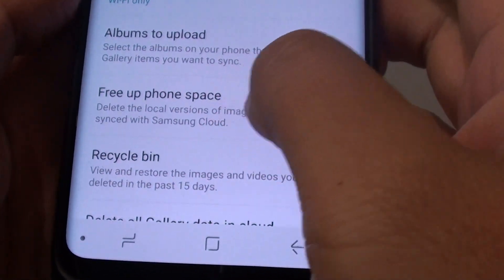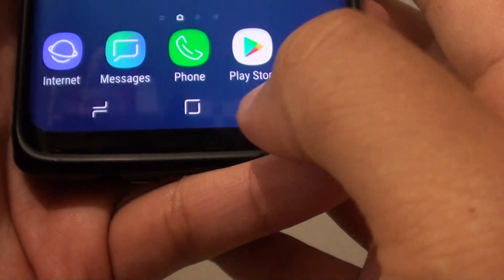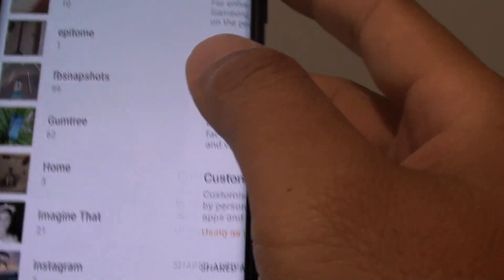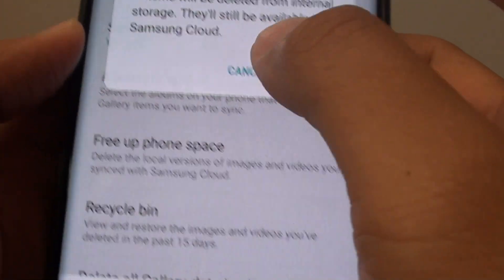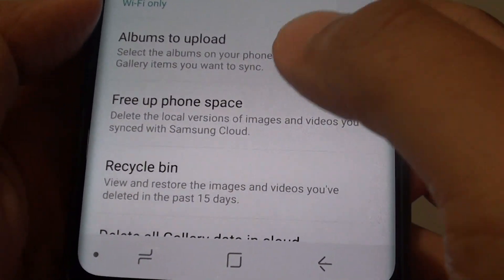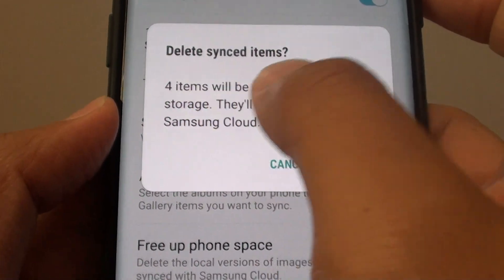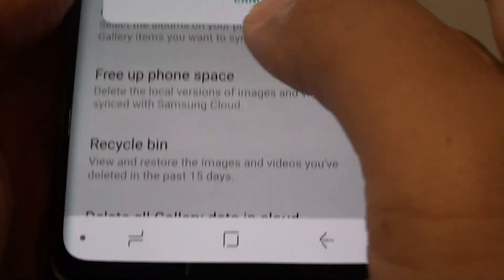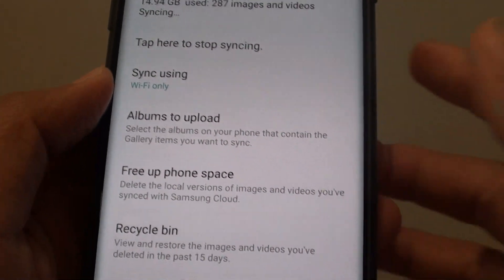Samsung Galaxy S9 / S9+: How to Free Up Phone Space By Deleting Local Photos / Videos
Learn how you can free up phone space by deleting local photos or videos on Samsung Galaxy S9 / S9+.